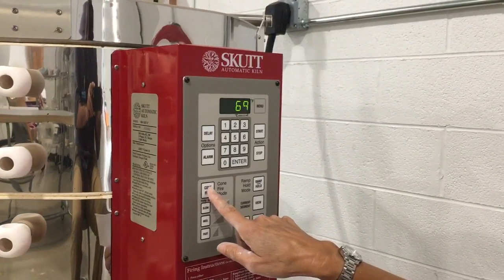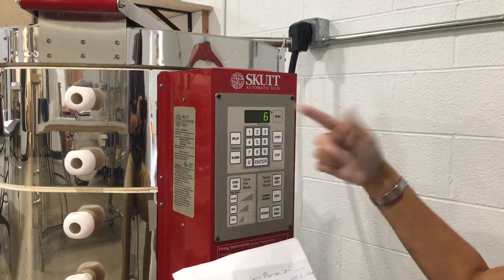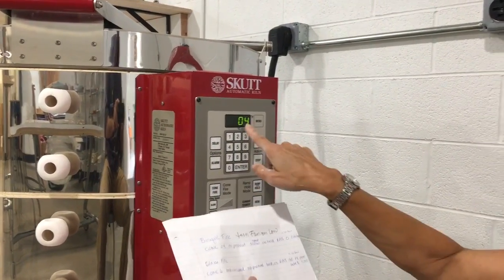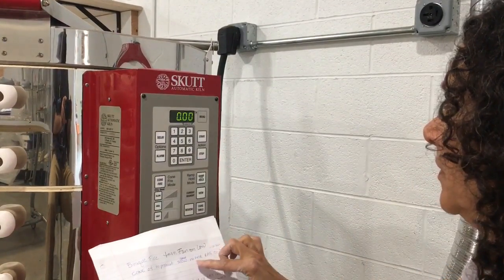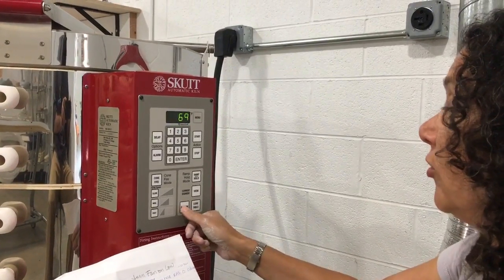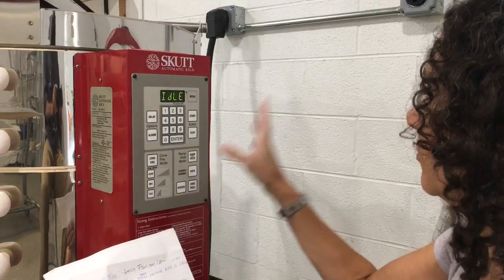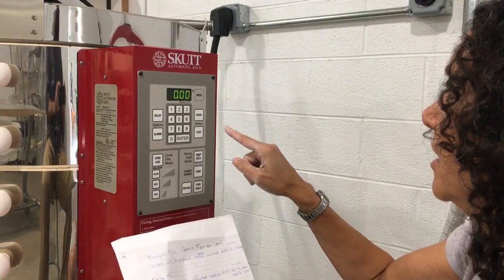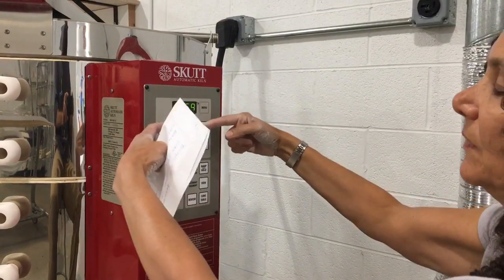Soul Studio tutorial: Bisque fire, Ceramics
How to correctly program our kiln for a bisque fire. Remember - first turn on fan, located by garage door.